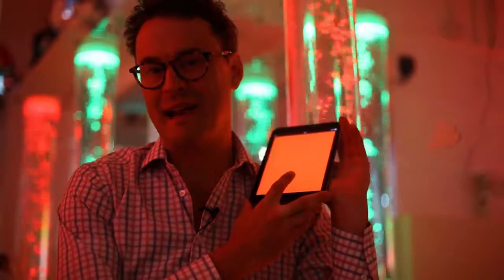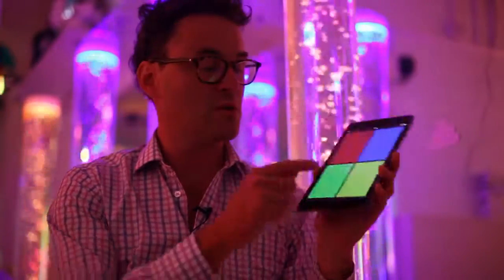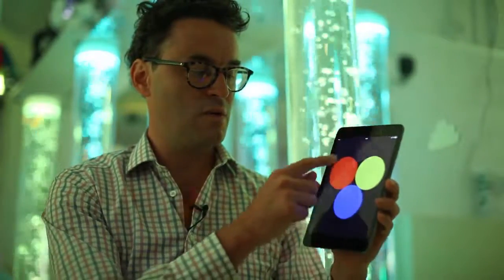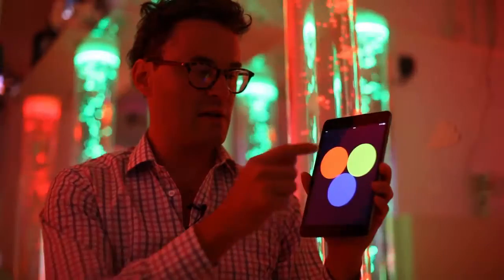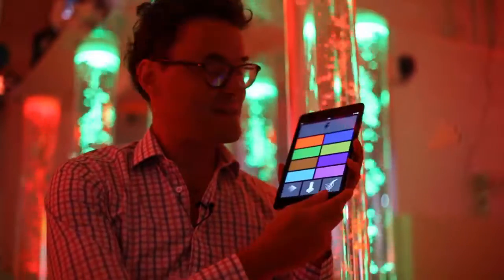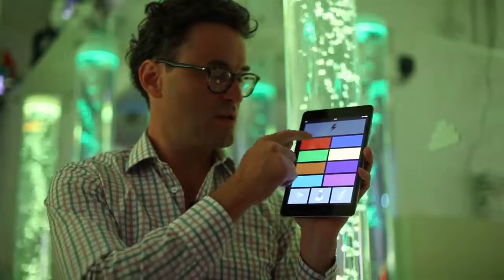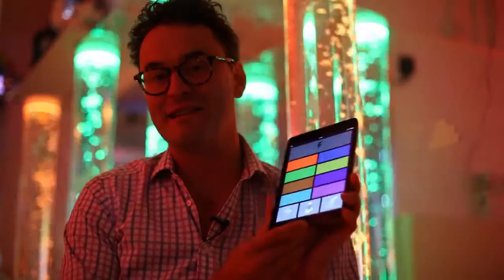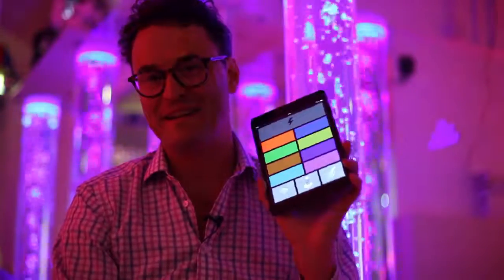MSE Genie HD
iPad App to Control Sensory Rooms by TFH